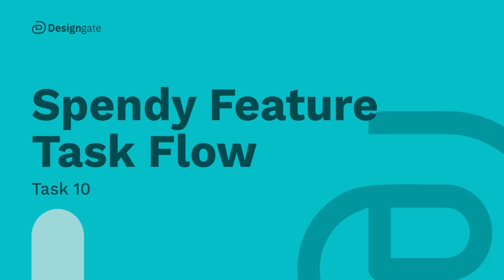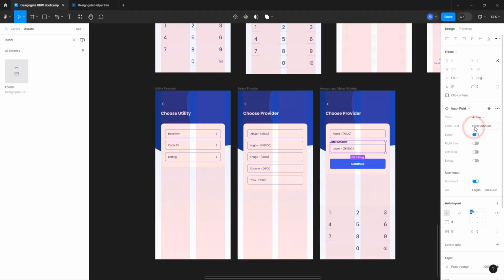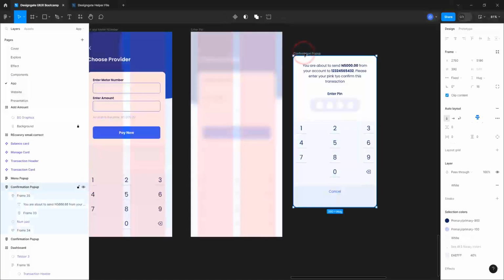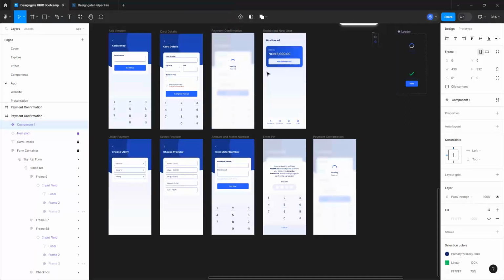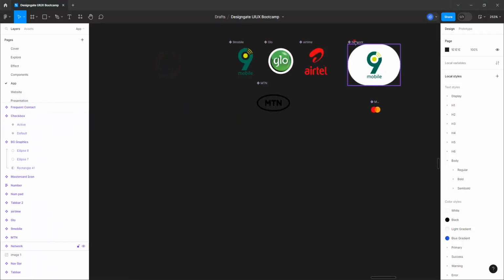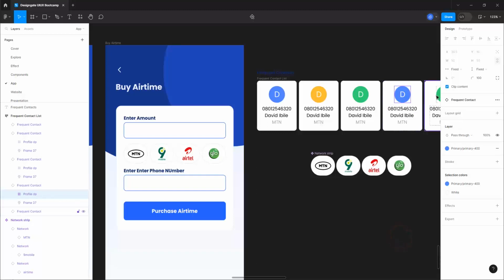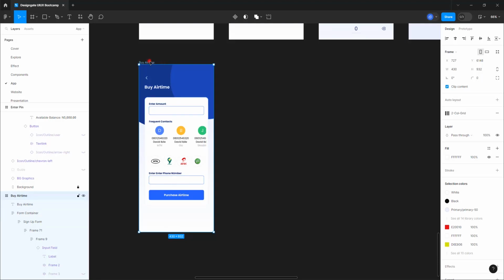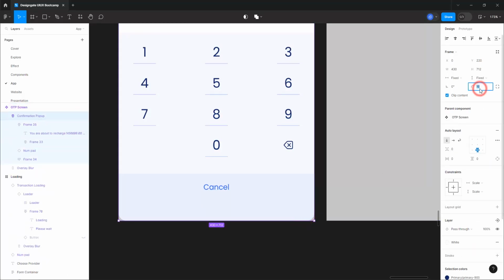Design an App from scratch in Figma-Part 2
Spendy App  Core Feature Task Flow  Part 2